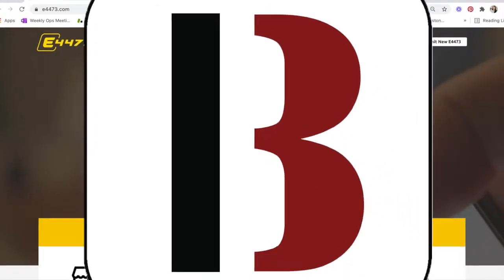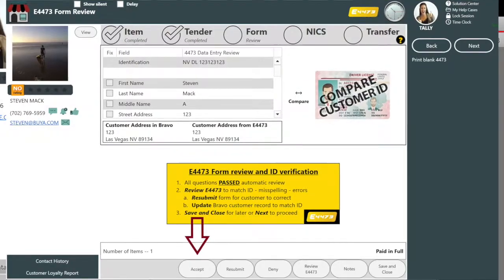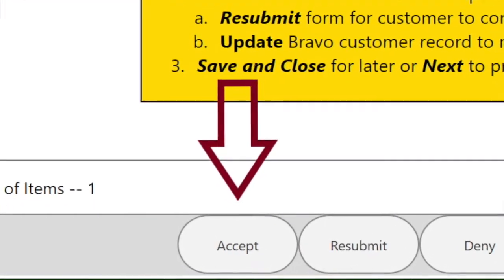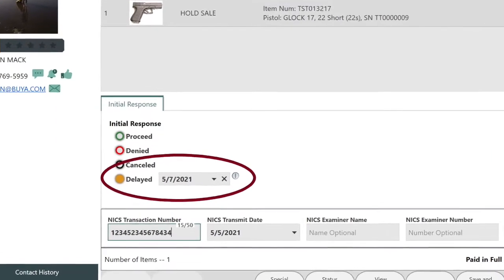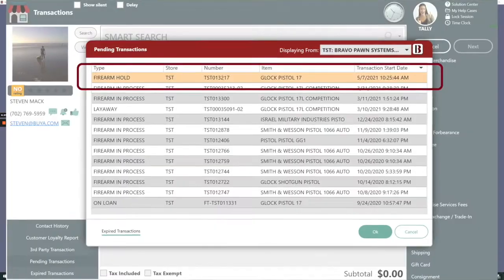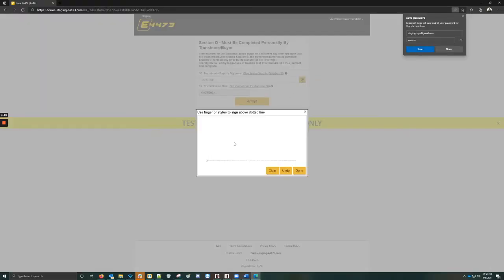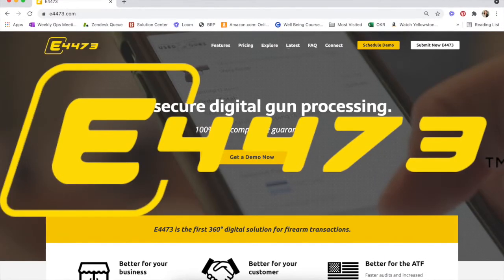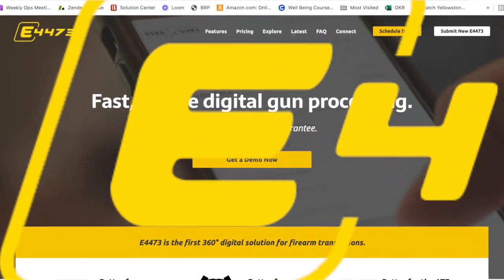How Bravo Has Made 4473 Forms Easier for Customers with Digital Signatures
In this video, we will explain how to leverage the digital signature feature for your customers. This feature will allow customers to complete the 4473 form with a digital signature and a second signature when the gun pickup is delayed.

We also implemented a way to use the digital signature feature for your employees!

Are you a current Bravo customer and want to learn more about E4473?

IIf you are new to Bravo, you will definitely want to schedule a free demo and let one of our skilled experts show you around.

For current Bravo customers—we cannot wait to show you all of the new features we have added to the platform!